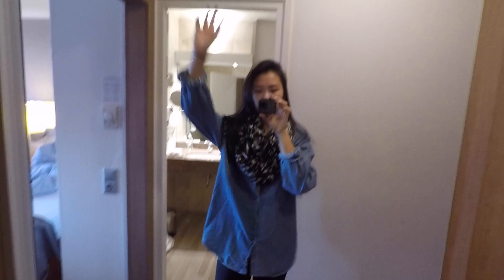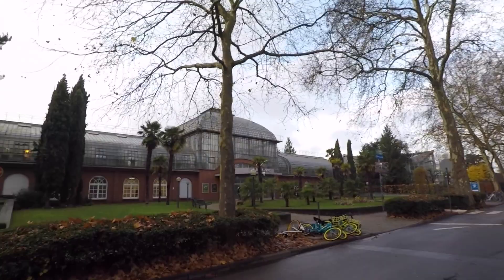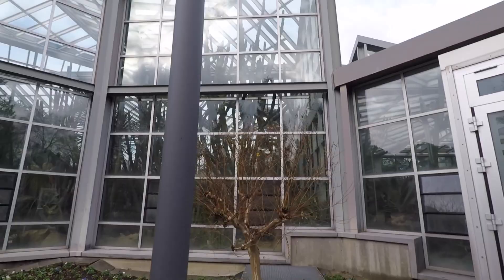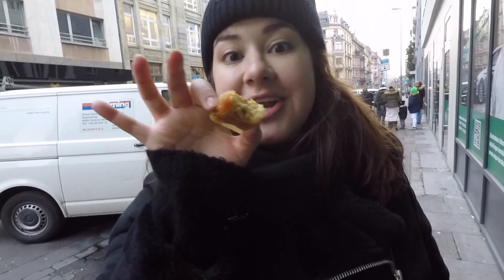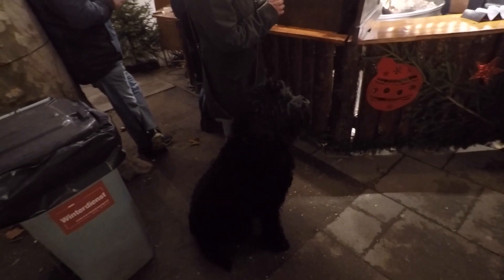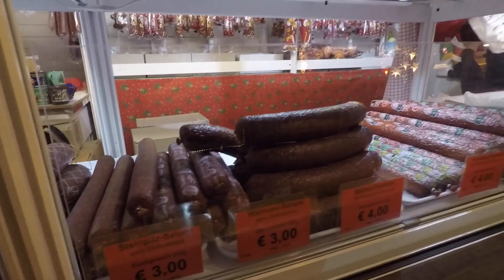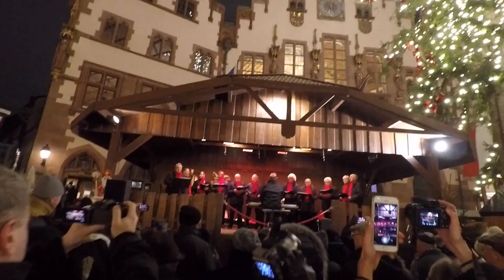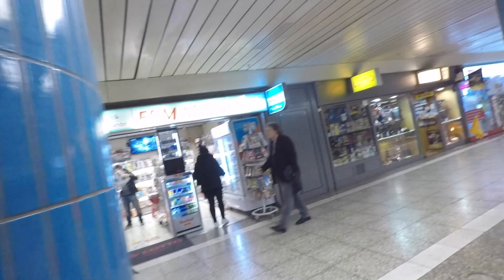Palmengarten, Städel Museum, Christmas Market, Germany Day 2~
Check out Day 2!

Highly recommend getting a Frankfurt Day pass~ Free unlimited public transportation as well as special discounts into museums, attractions, and restaurants

Deck the Halls by Kevin
Happy Life by Fredji
Sunday Plans by Silent Plans